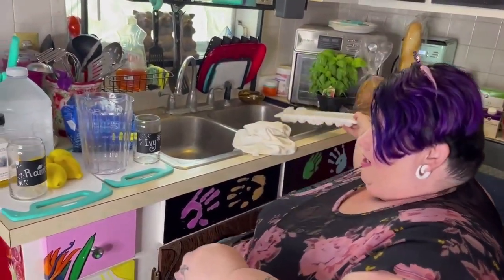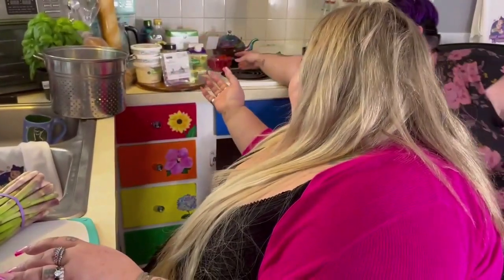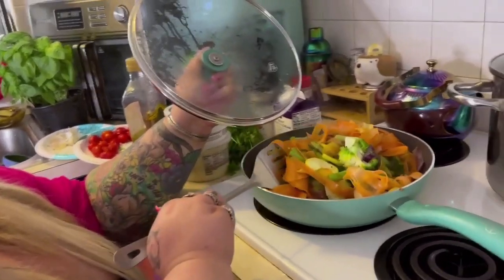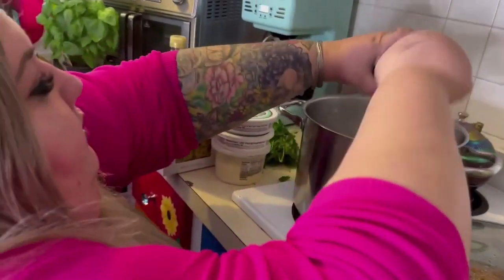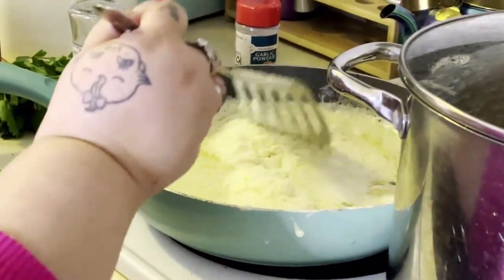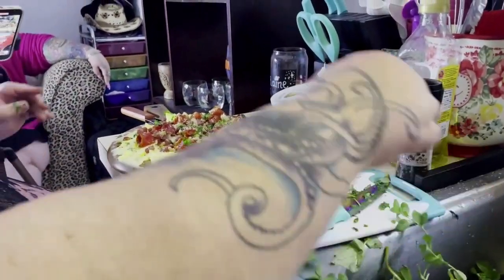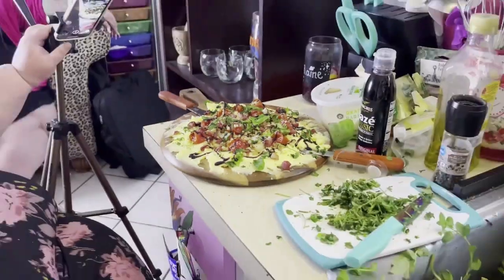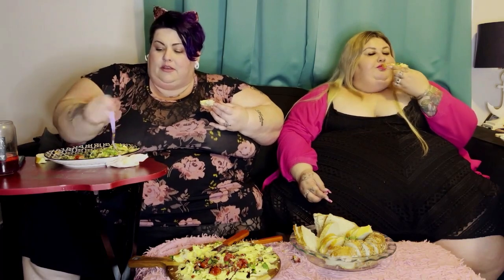Cooking with Ivy | Planet with a Palate Ep. 8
In this extra-long episode of Planet with a Palate, Raine is joined by their long-awaited BFF Ivy, who makes pasta primavera to couple with a delicious butter board and blueberry lemonade

TIMESTAMPS
0:00 - Opening
1:45 - Blueberry Lemonade
5:04 - Introducing Ivy
9:33 - Pasta Primavera Pt. 1
25:04 - Butter Board Pt. 1
26:16 - Pasta Primavera Pt. 2
33:10 - Butter Board Pt. 2
41:47 - MUKBANG
52:38 - Planeteer of the Week
53:23 - Bloopers
54:42 - In Loving Memory

Filmed and edited by @ProfessorBird
Intro song courtesy of Jermaine Golden

Shoutout to Planeteer of the Week @kati-ana

Go and get your own Planet with a Palate merch!

In loving memory of MooShu
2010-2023